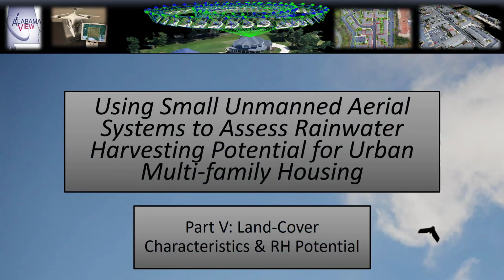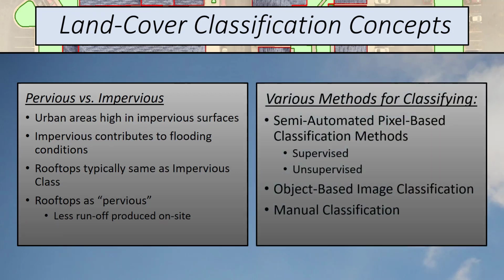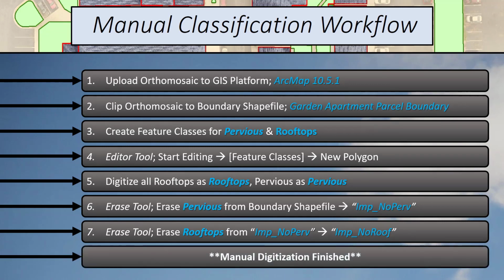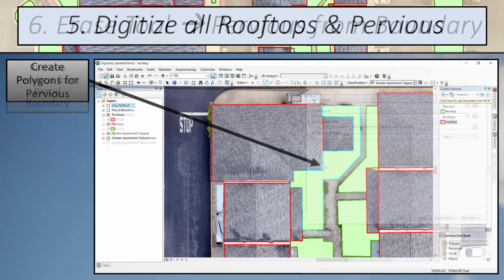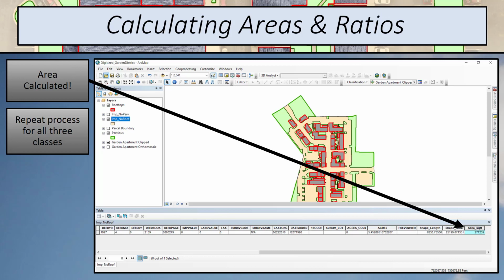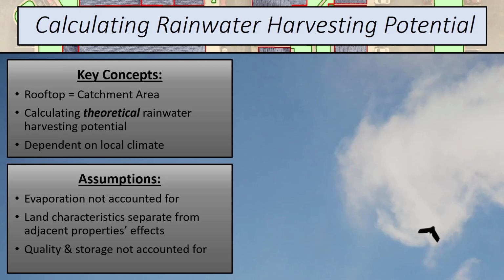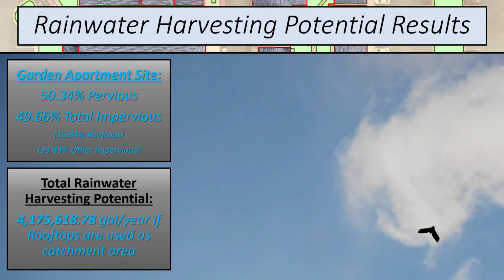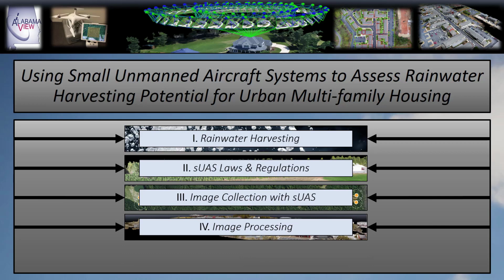sUAS to Assess Rainwater Harvesting Potential for Urban Multi-family Housing: Part 5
Part 5: Understanding the use of sUAS to Assess Rainwater Harvesting (RH) Potential for Urban Multi-family Housing: Land Cover Characteristics and RH Potential. Developed by AlabamaView, a member of the AmericaView, Inc. national consortium Production credit: Austin Bush, Chandana Mitra, Luke Marzen.